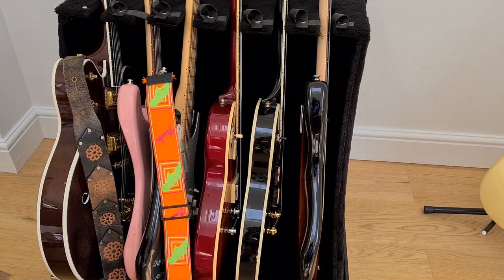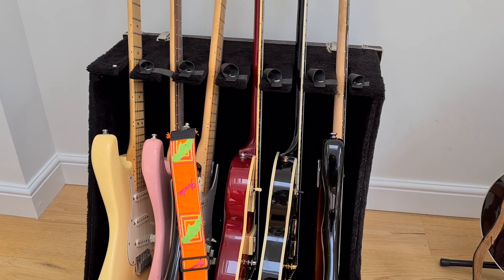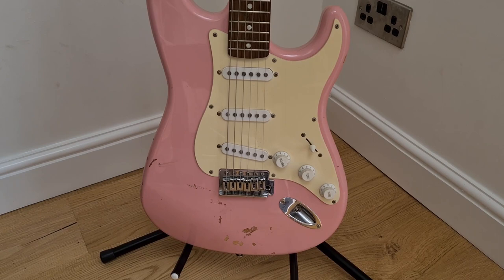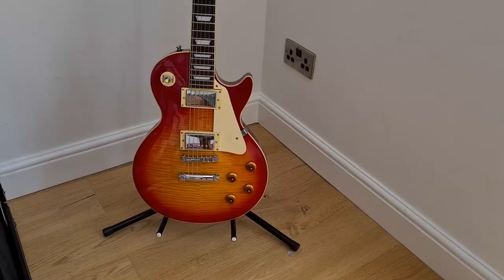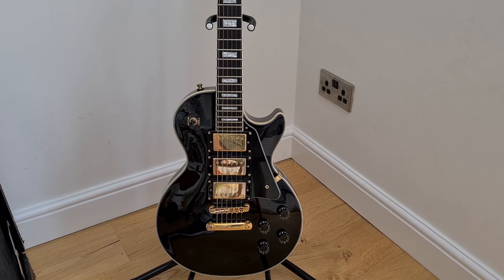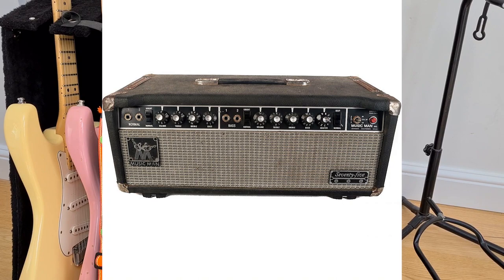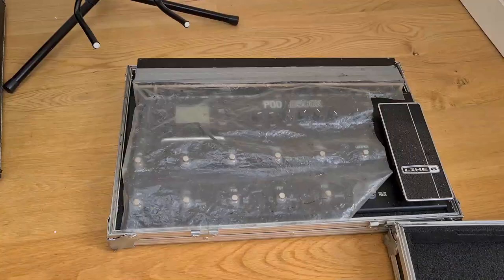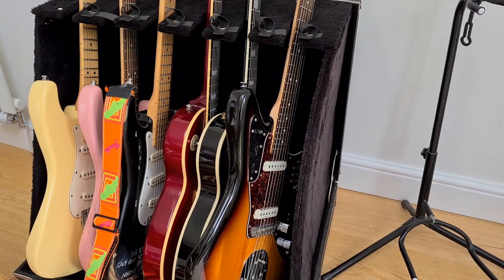Clone Squire Guitar Rundown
Tony (aka Clone Squire) walks us through his setup for The Clone Roses.